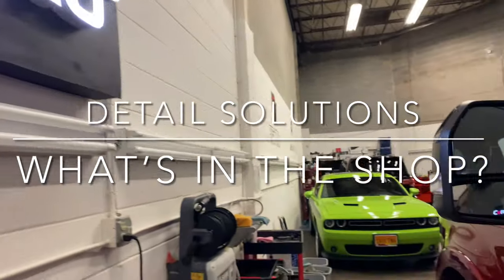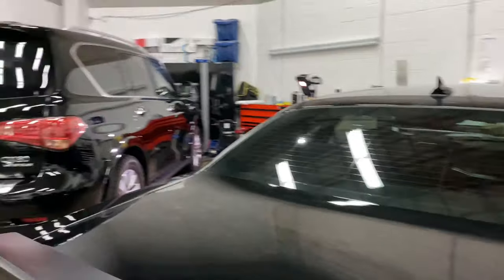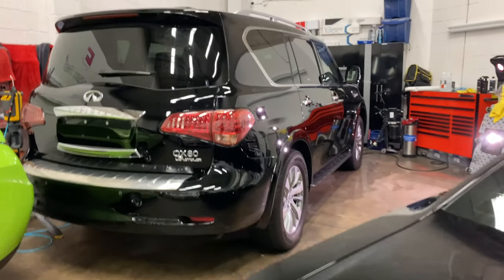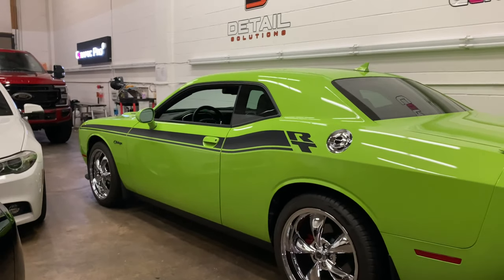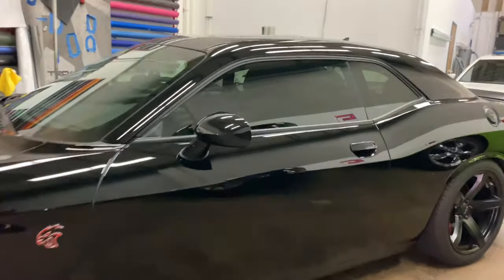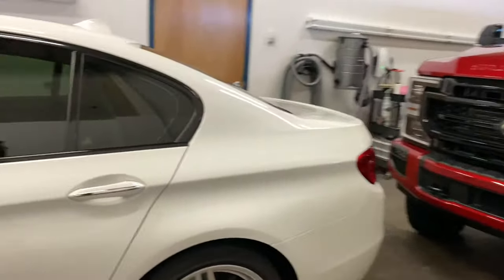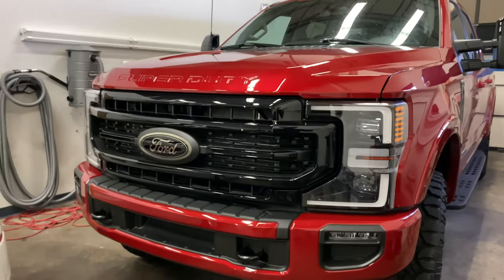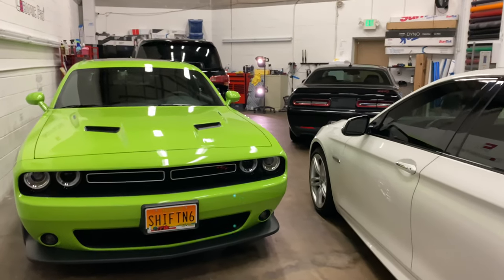What's In The Shop Wednesday? Detail Solutions Ceramic Coating & PPF Galore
On today's episode (June 30, 2021) we've got Ceramic Pro coatings galore.  Check out some vehicles we're working on and installing Ceramic Pro Gold, Silver and KAVACA PPF jobs.